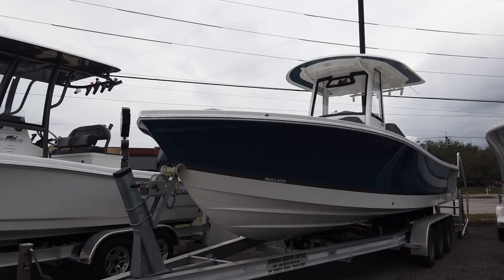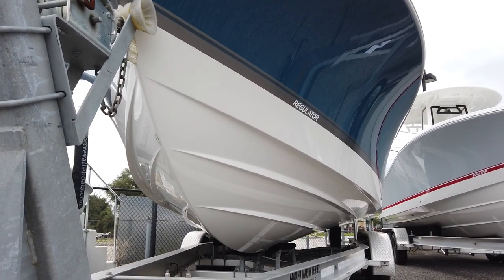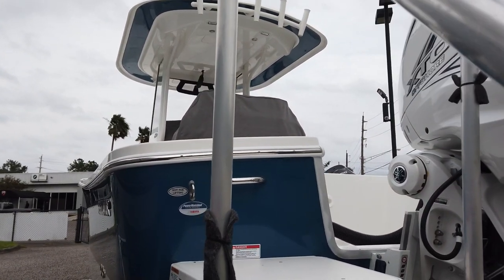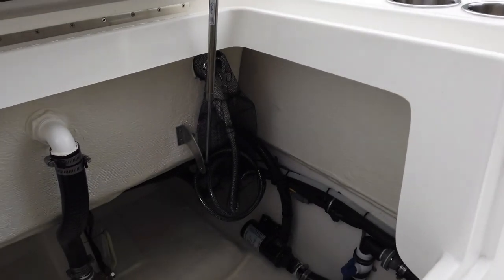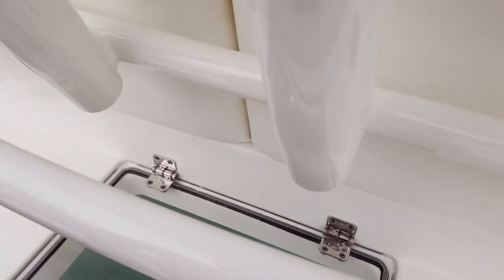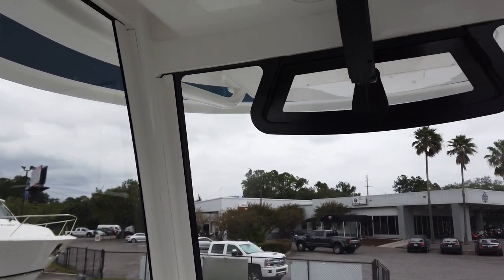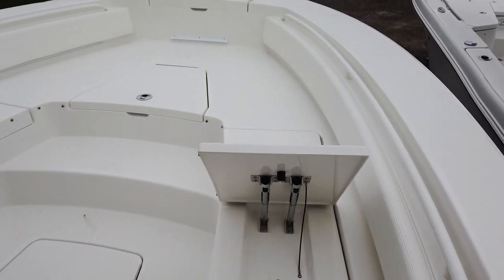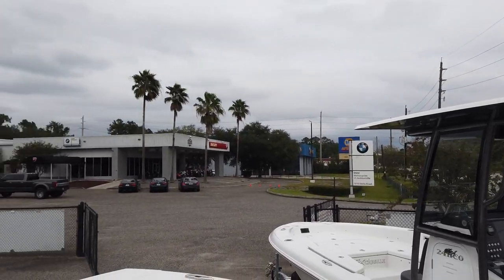2021 Regulator 26xo Hybrid Bay Boat Center Console Fishing Boat for sale Jacksonville Florida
2021 Regulator 26xo Hybrid Bay Boat Center Console Fishing Boat for sale Jacksonville Florida

1.  Our boat shopping ‘Comfort Commitment’ ensures a low pressure, educational environment with experts you can trust… so you make the right decision for your lifestyle.
2.  Our exceptional on-water delivery assures you will have complete confidence in the operation of your boat, day one and beyond
3.  We serve quality-oriented boater with our premium brands and expert staff to provide the exceptional customer experience they deserve
4.  Our clients appreciate our transparent “No-Hassle” pricing designed to streamline the purchase experience
5.  With our knowledge and expertise, we make it easy to equip your new boat with the latest electronics and boating and fishing gear to maximize your enjoyment